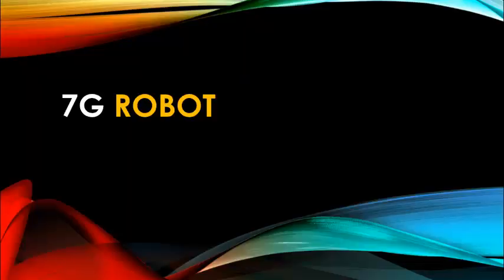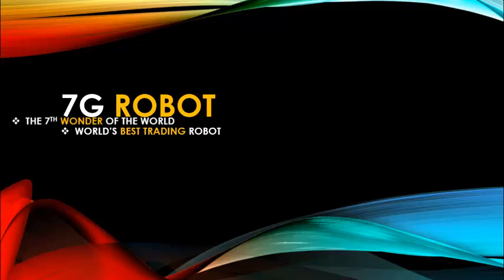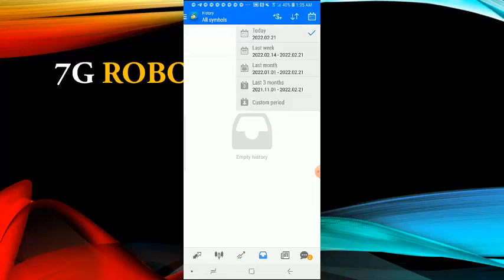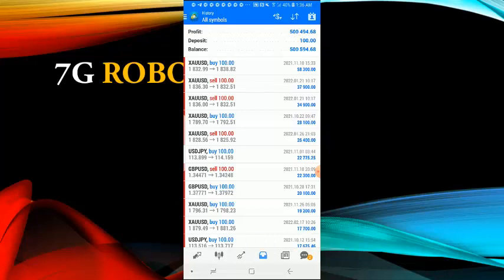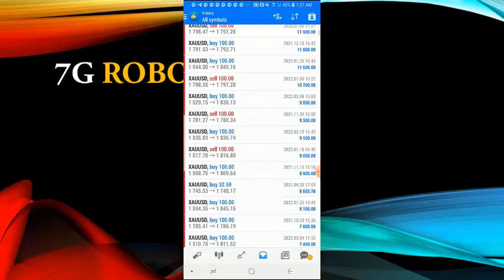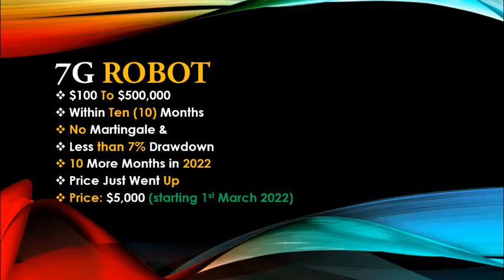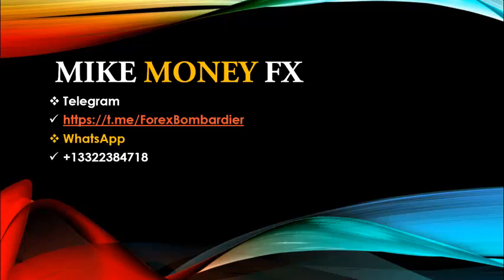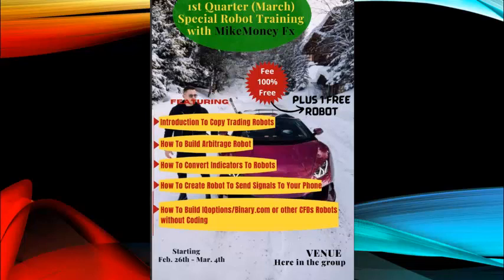How To Turn $100 To $500,000 in 2022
MikeMoney Fx 7G Trading Robot is the Best Tool To Help Your Turn Your $100 into $500,000 Within 10 Months.
MikeMoney Fx Expertroborex 7G Robot Breaks Another World Record To Become The World's Best Forex Trading Robot. Following The 10 Months Trading Performance Of The Robot, The Mike Money Fx 7G Robot has proven To Be The 7th Wonder Of The World, Yet To Be Fully Unveiled. Mike Money Fx 7G Robot Hit 500,000% Profit in 10 Months by Raising $100 To Over $420,000, Making It The Most Successful Trading Robot In The History of Humanity. Indeed, The 7th Wonder Of The World

To Get Forex/Binary /Crypto-Trading Robots;
Contact, MikeMoney Fx

To Get This Robot;
Contact, MikeMoney Fx

WANT TO JOIN PREMIUM MENTORSHIP?
Do you want to finally increase your income without additional work?
Making money without working is easier than ever with Expert Forex Academy.
✅► Join Our Academy!!! And learn how to become successful independent full-time trader (Learn everything you need to know about forex,stocks,indices trading & strategies) ✅